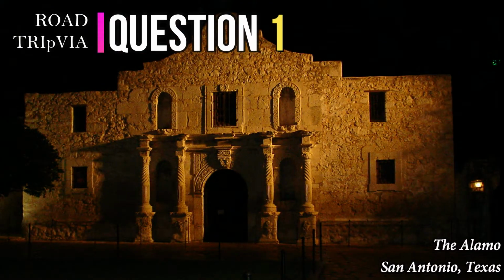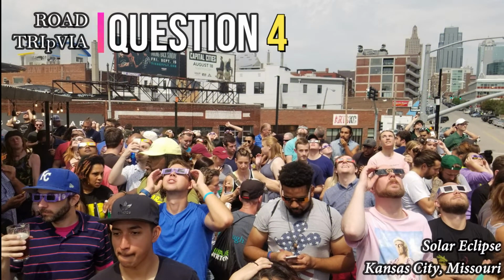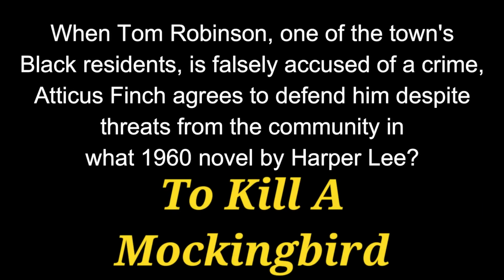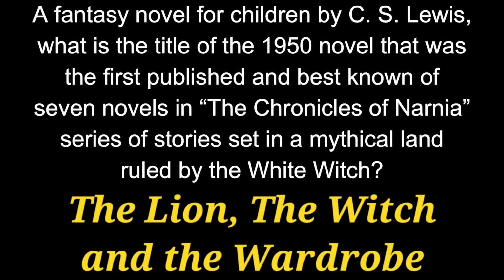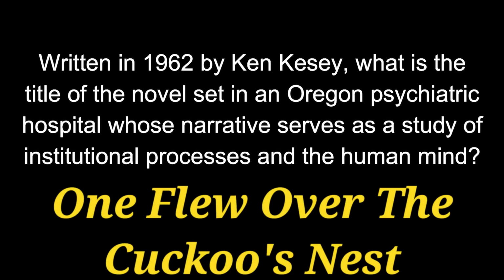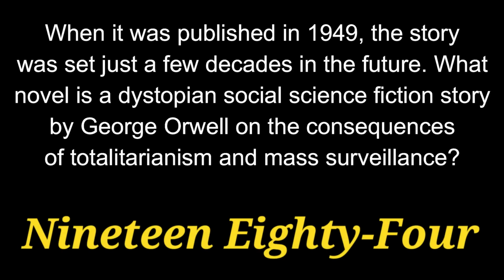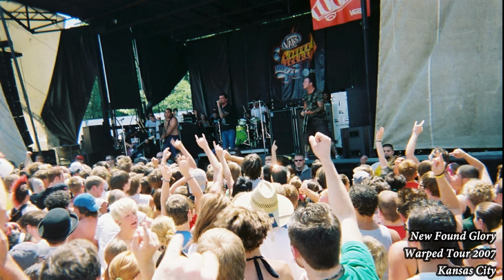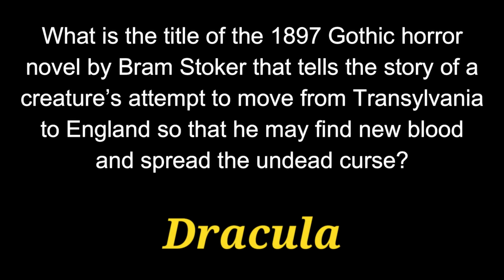FAMOUS NOVELS TRIVIA - 21 Questions about Classic Literature {ROAD TRIpVIA- ep:524]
Famous Novels
21 Questions about Classic Literature
EPISODE 524 |

21 Questions / 13:38 Minutes

○ PREMIUM Game Show Buzzer System
○ Kid-Friendly Game Show Buzzer System
○ Team Trivia Scoreboard
○ Individuals Trivia Scoreboard
○ Customizable "WRONG ANSWER" Paddle

I try not to mention it in the videos, I'm like you and would rather just play trivia than listen to some dork ramble on about "smashin' that LIKE button and subscribing to my channel". But, it really is an important part of the YouTube game.

-Bringing you trivia games EVERY day to either give you an opportunity to compete with your friends, or to practice you trivia skills by yourself!-